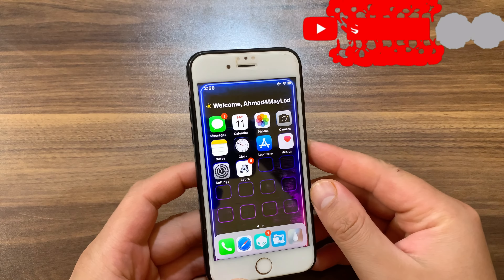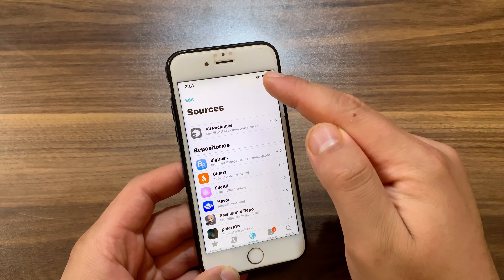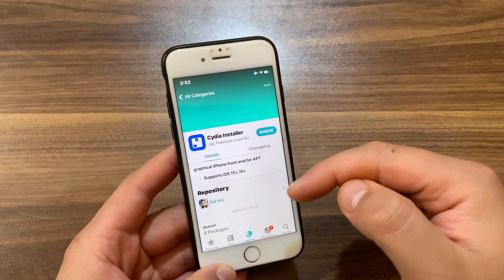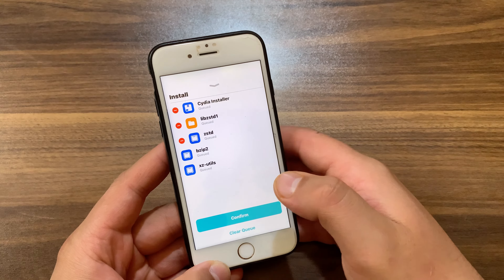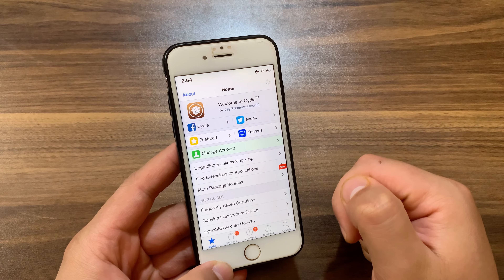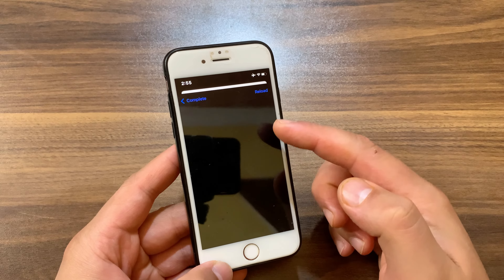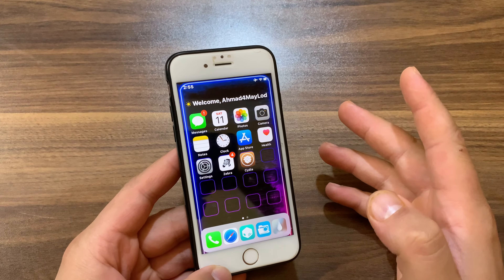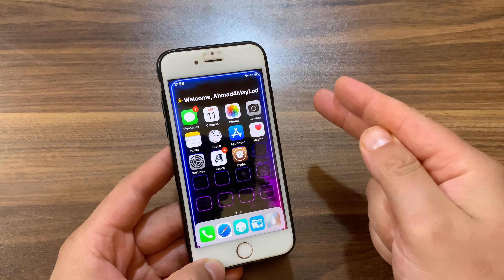[NEW] How to Install Cydia on iOS 15/16 | Fix All Errors 2024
What's up guys and welcome back to the channel. in today's video I will how to install Cydia on iOS 15 and iOS 16. Cydia is a graphical user interface of APT for iOS. it allows you to install tweaks, themes and more things to customize your device.

0:00 Intro
0:18 How to install Cydia
0:39 Add the new Repo
1:02 zstd error while installing Cydia
1:21 Downgrade zstd / Libzstd1
2:08 Successfully installed Cydia
2:24 Cydia on iOS 15.8.2
3:31 Important note / Fake Cydia
4:05 Thanks for watching